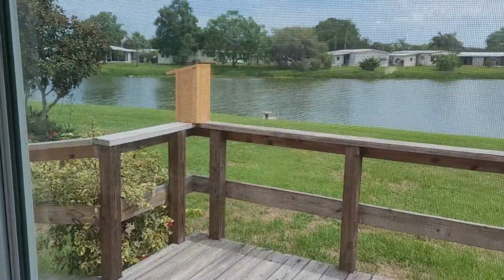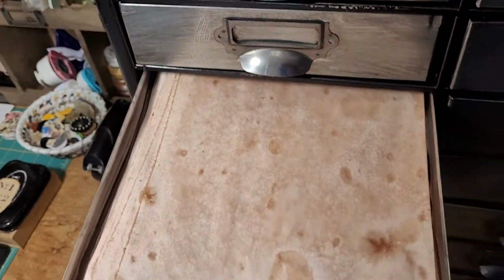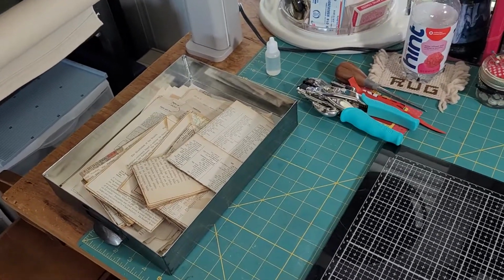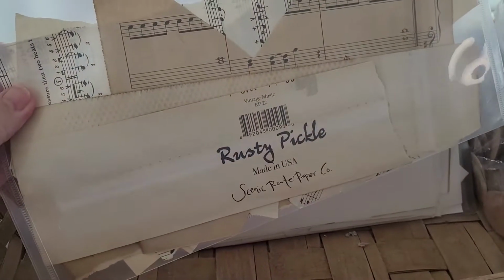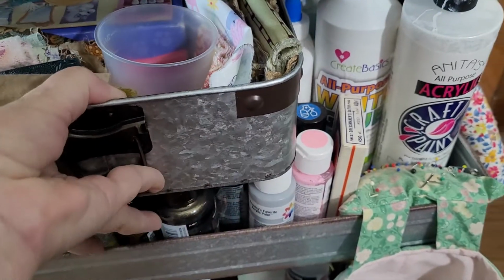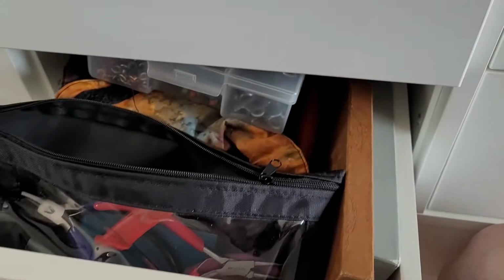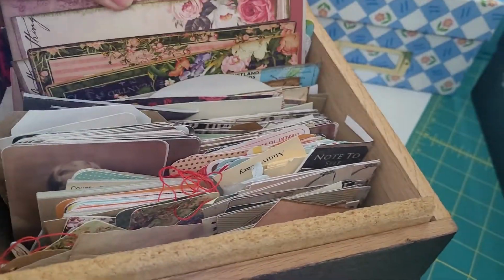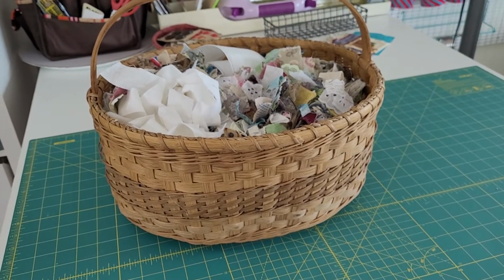Friendly Quail Studio Tour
My studio is clean so I'm quick doing a tour while it lasts! I show my face (with my COVID hair) and also show some of the ways I organize things.

Etsy Shop

People who have inspired me:
Gayle Agostinelli
Chelle Ratcliffe
Roxy Creations
Shabbydabbydoodah
Treasure Books
Grammie's Keepsakes
Wishes and Weeds